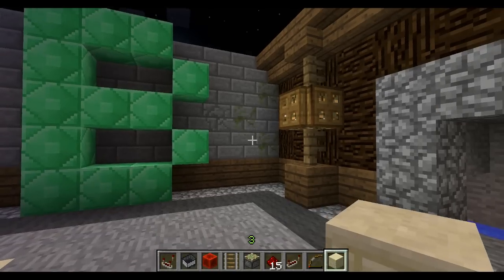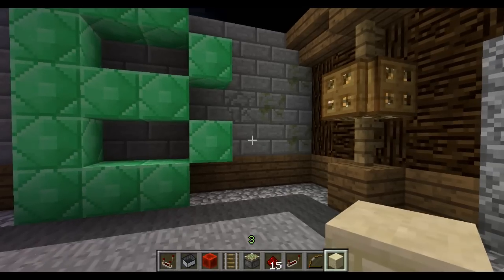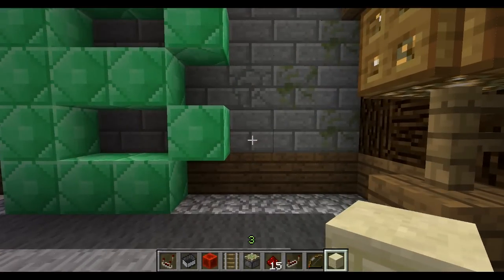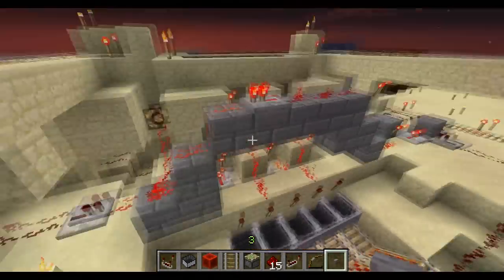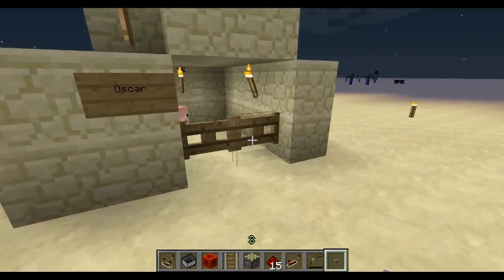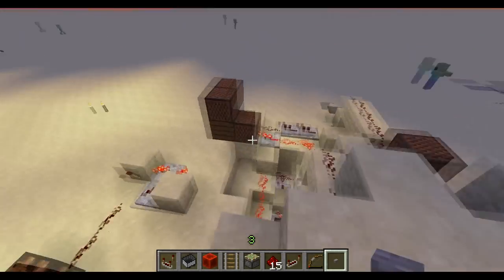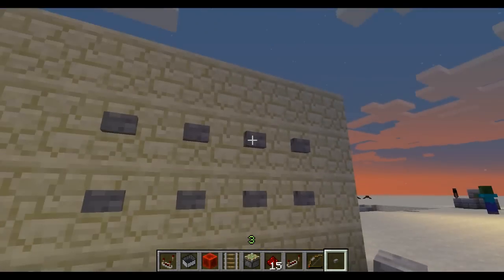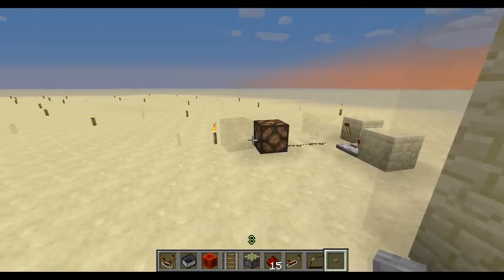Bug Fixes and My Creative Contraptions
I live stream too!
I'll try to do it every friday.

We talk about the 13w05b snapshot bug fixes a little and fix the B-Team door.
Also I show you around my creative test world.

It states under the Minecraft Brand and Assets Usage Guidlines "If you upload videos of the game to video sharing and streaming sites (like YouTube) you are however allowed to put ads on them."